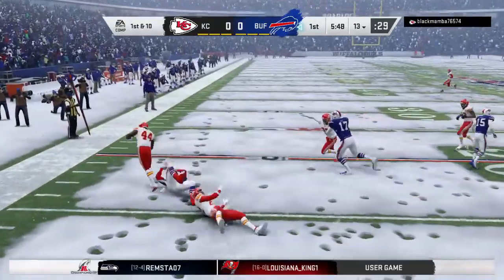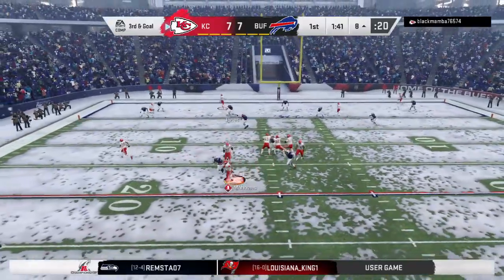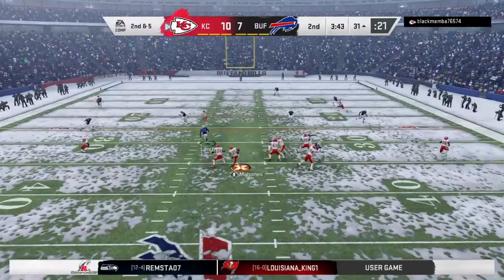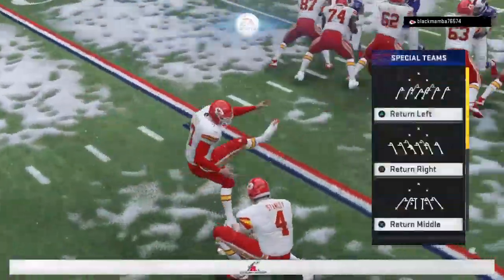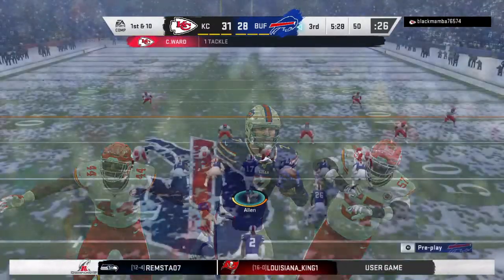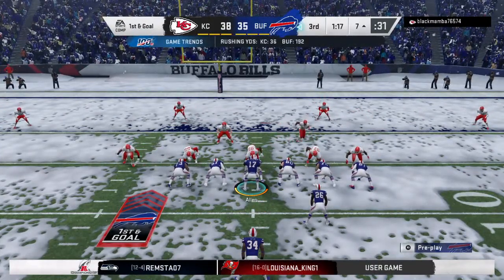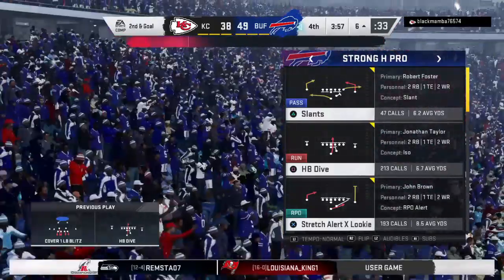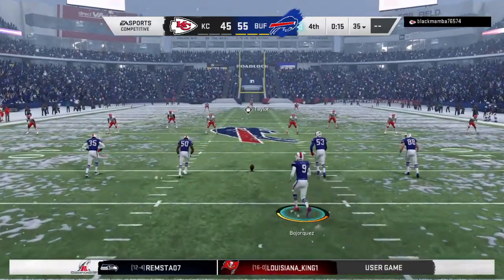AFC Championship Chiefs v Bills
I make vids sometimes..